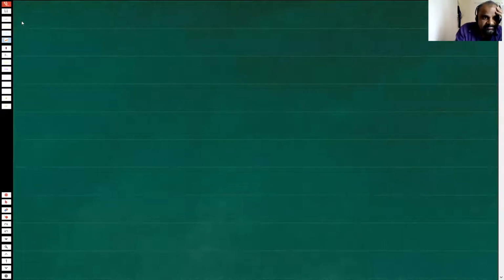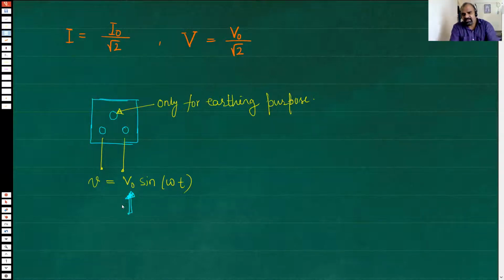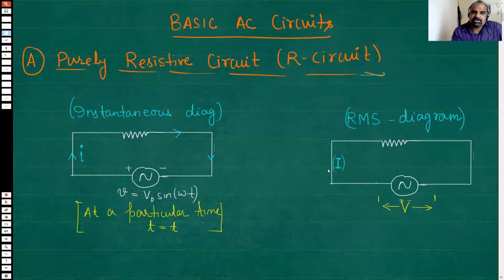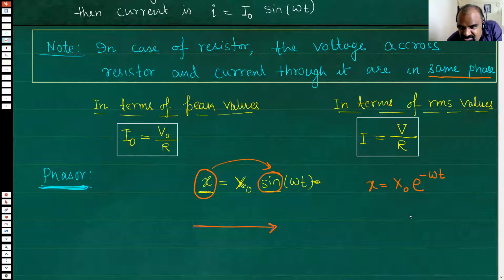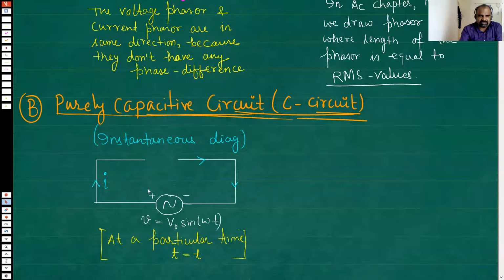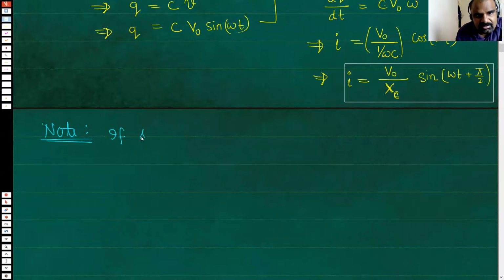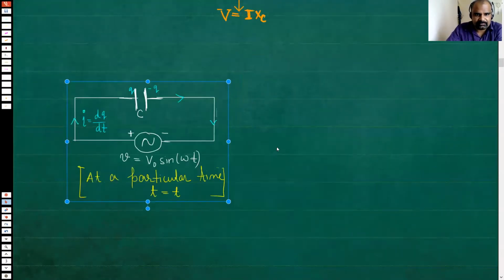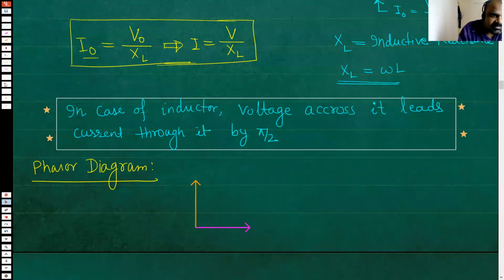AC - Lecture 3 (Basic Circuits)